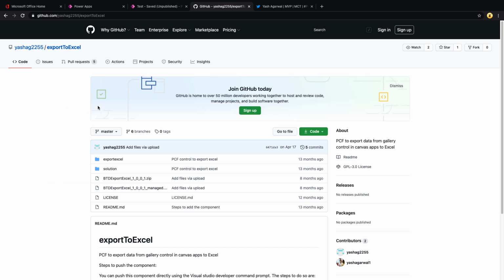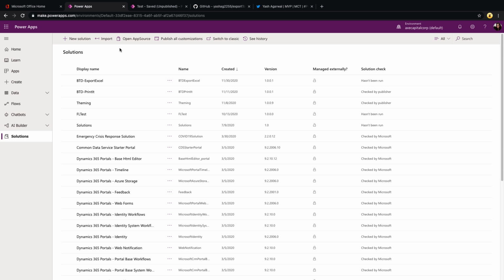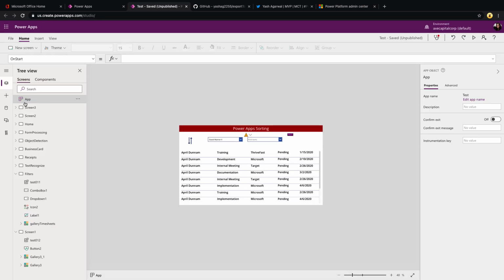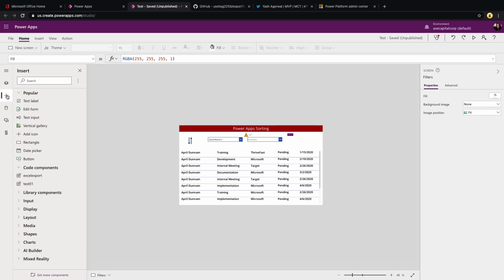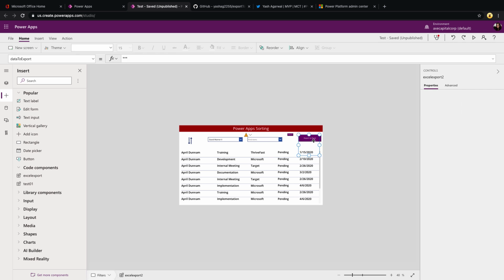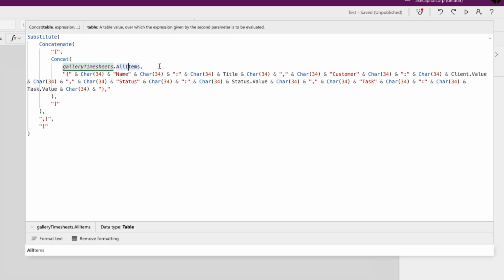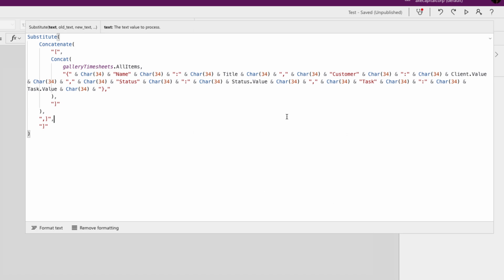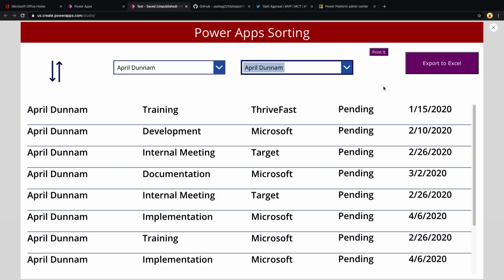Power Apps Export to Excel Component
In this Template Tuesday video I highlight a PCF Component created by Yash Agarwal that lets you export data from Power Apps directly to Excel!  I'll show how to download, install and set up the component so you cant start exporting your Power Apps data to Excel

Table of Contents:
00:00 - Intro
00:29 - Downloading and Installing the Component
01:44 - Enable PCF Controls in Your Environment
02:18 - Adding the Component into your App
04:17 - Passing Data to the Component
06:09 - Outro